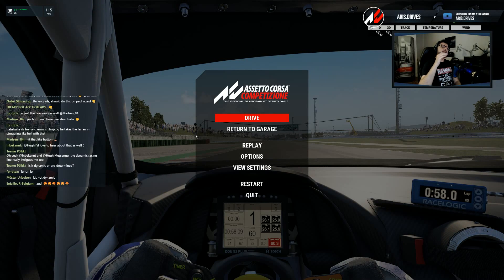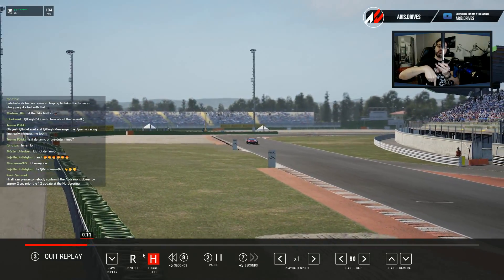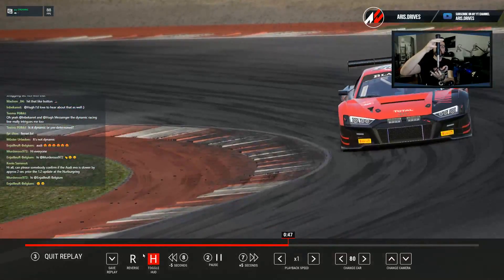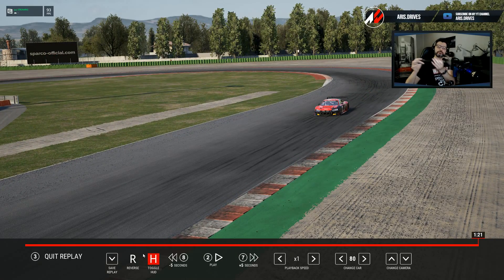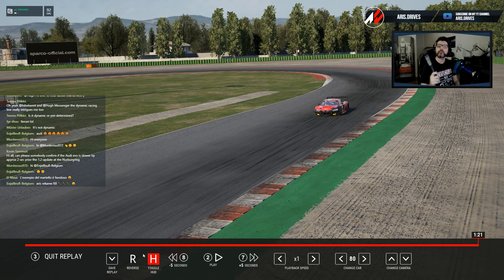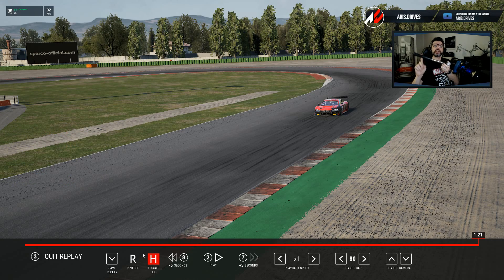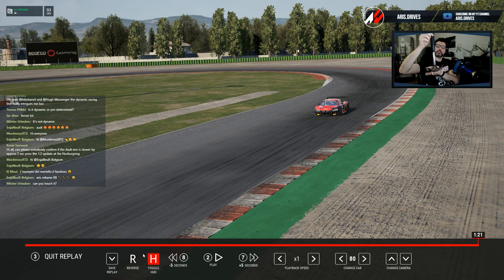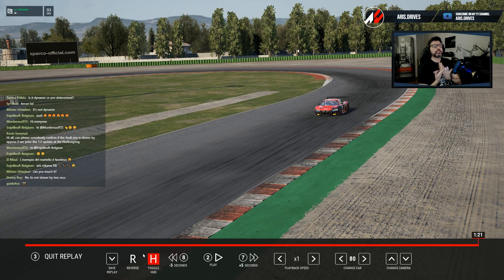TL;DW - Too Long;Didn't Watch. Car engine layouts and the influence in handling.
The stream was too long for you? Here’s an under 5 minutes small cut for you, talking about car engine layouts and the influence in handling. Now famous "real hammer time"™ is here :P